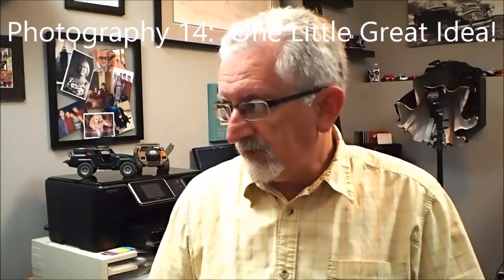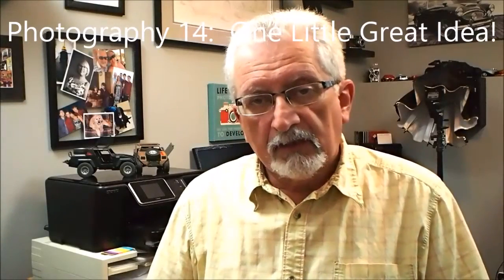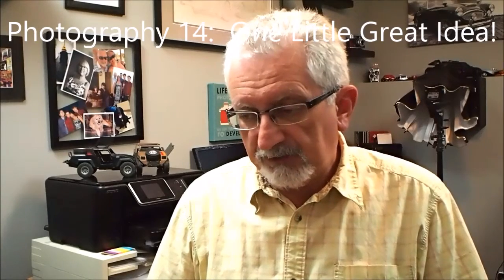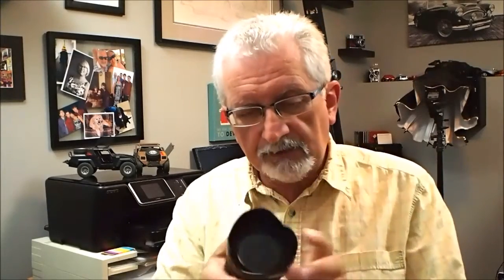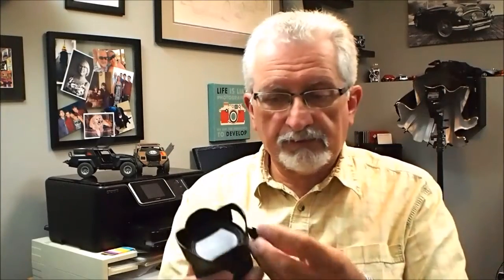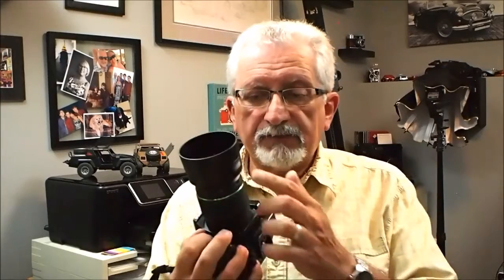Photography 14: Does Your Lens Hood have a Window?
One of the nice little features of most Pentax lens hoods is a small window for adjusting rotating filters such as a polarizer.  Pentax is not alone with this simple innovation however few of the big name companies have seen the advantage of this.  Fujifilm in some of their X series zooms have taken it a step further by putting in a sliding door.  Watch and enjoy.

to see more examples of my work.